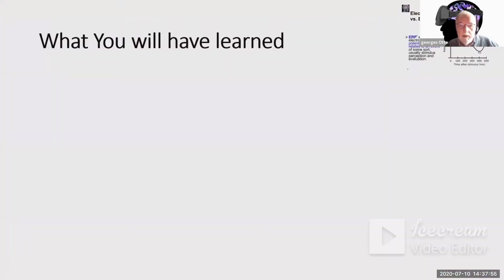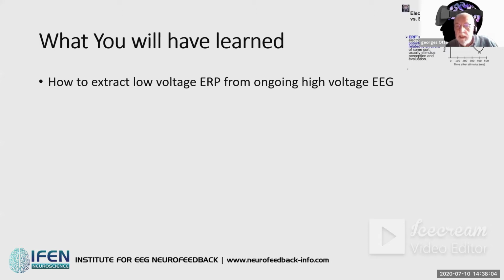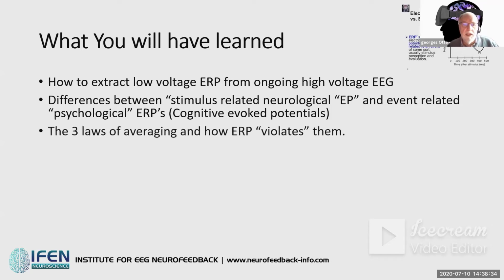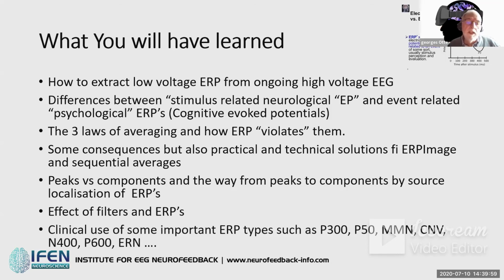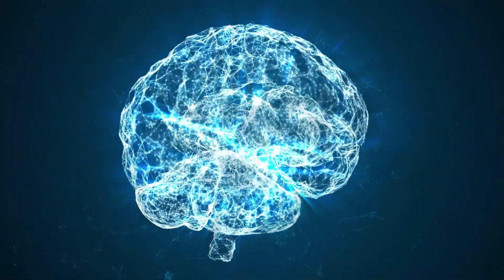Event Related Potentials. Webinar Trailer Dr. G. Otte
Dr. Otte has a broad open vision, for a modern and innovative therapeutic approach in clinical neuropsychiatric.

This is based on current neuroscientific insights on neurological, psychological, and psychiatric disorders by considering the complex organization and dynamics of the human brain.

Dr. G. Otte

Neuropsychiatrist
Former Chief Physician of the Psychiatric Center Dr. Guislain
Head of the Neurolab Guislain
Former Head of Psychogeriatry
Expert in Clinical Neurophysiology, especially EMG and EEG